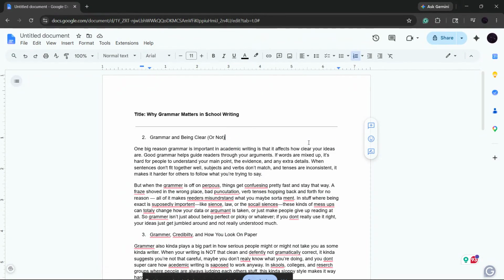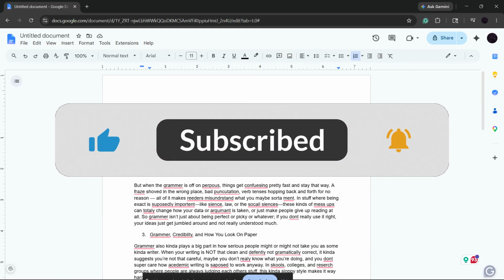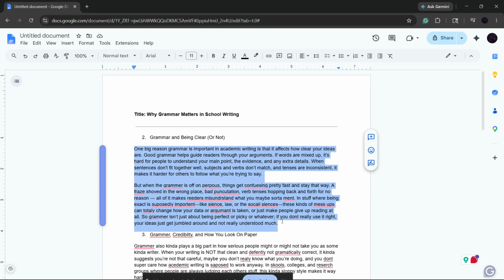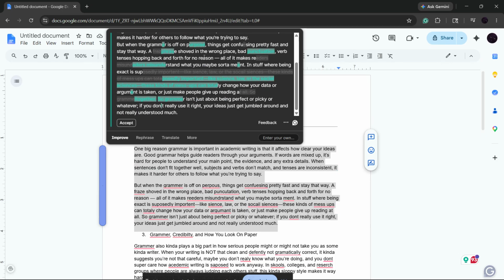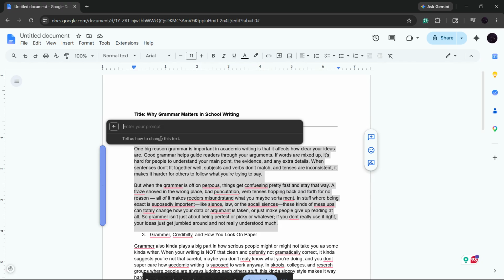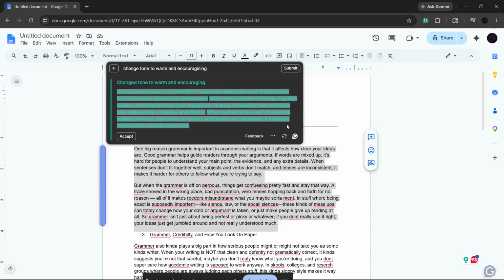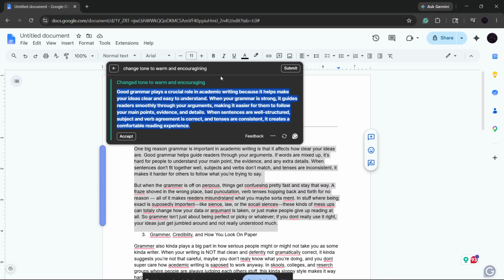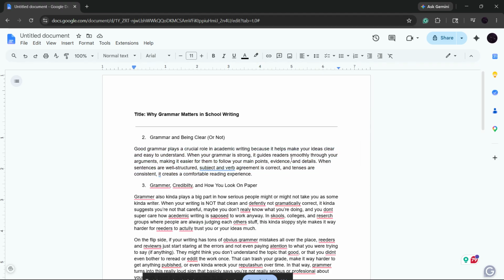How To Change Tone In Grammarly (Easy Guide)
Learn how to change tone in Grammarly using the custom prompt field and inline AI options. This tutorial shows you how to highlight text, enter a tone instruction, and apply the rewritten version instantly.

🕚Timestamps:
0:00 Intro
0:17 Highlight The Text Selection
0:34 Click The Left Vertical Blue Bar
0:49 Click The Custom Prompt Field
1:04 Type Your Desired Tone Instruction
1:26 Run And Apply The Custom Change
1:48 Outro

✍️What You'll Learn In This Video:
• How To Change Tone In Grammarly
• How To Use Grammarly Custom Prompt For Rewriting
• How To Highlight Text For Tone Changes
• How To Apply Inline AI Suggestions In Grammarly
• How To Make Writing Sound Professional In Grammarly
• How To Rewrite Text In A Friendly Tone
• How To Accept Grammarly AI Edits Instantly

💡Pro Tips:
• Be specific with your tone request for better results.
• Try different tones like professional, casual, warm, or direct.
• Review the rewritten text before inserting it.
• Use the feature on small sections first if you want precise control.
• Combine tone changes with clarity edits for stronger writing.